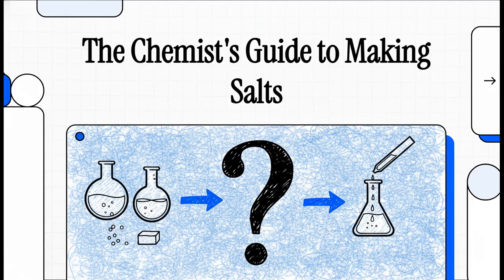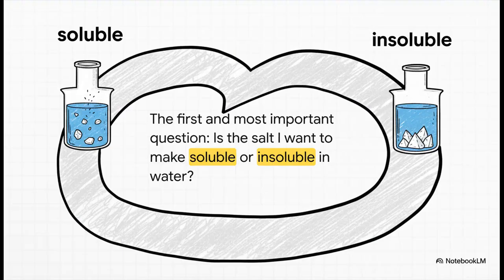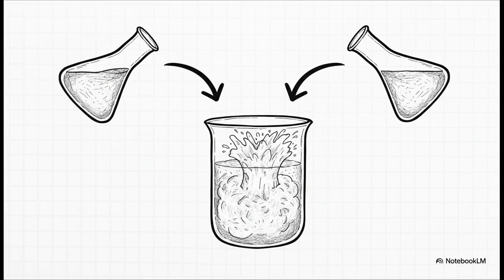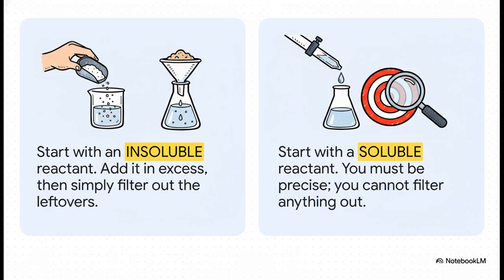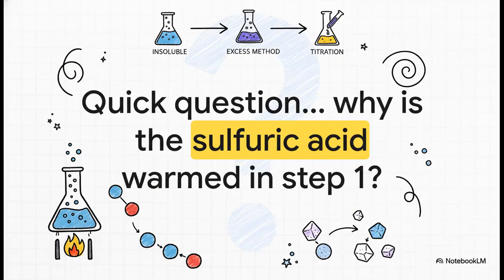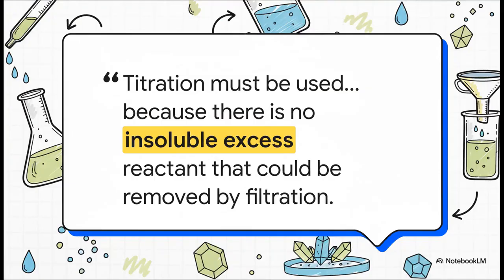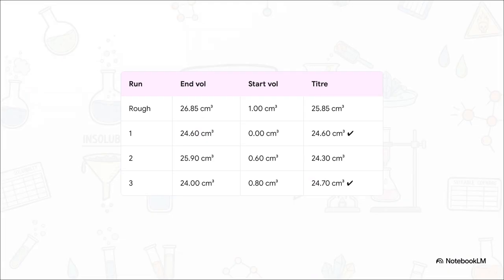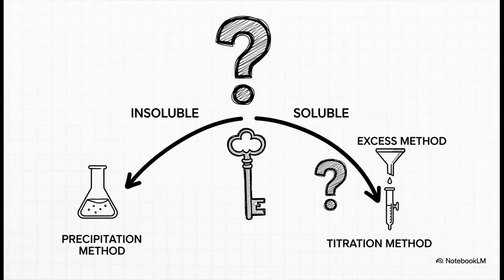Making Salts (Pure Dry Sample) - GCSE Science Combined Chemistry Pearson Edexcel -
4 Chemistry Lab 'Tricks' That Are Actually Genius

Following the steps of a chemistry experiment can sometimes feel like following a recipe without knowing why each ingredient is necessary. But behind these procedures lies a clever and often surprising logic. This article reveals the elegant thinking behind four fundamental techniques for creating chemical salts, taking us on a journey from brute-force methods to acts of absolute precision.

Sometimes, Adding Too Much is Exactly the Right Amount

It seems counter-intuitive, but a common strategy for making a soluble salt involves deliberately adding one reactant "in excess," meaning more than is needed to react completely. For example, when making copper sulfate, powdered copper oxide (an insoluble black powder) is added spoonful by spoonful to gently warmed sulfuric acid. You keep adding it until some powder is left unreacted at the bottom. This "brute force" approach is actually a clever way to guarantee a pure product. By adding excess copper oxide, you ensure every last drop of the sulfuric acid is used up. The genius is in the cleanup: because the leftover copper oxide is insoluble, it can be easily and completely removed by simple filtration. This elegant final step leaves behind a pure solution of the desired copper sulfate and water, with no contaminating acid left behind.

When Precision is Everything, You Titrate

The "add excess and filter" trick works beautifully when one reactant is a solid. But what if you need to make a salt from two soluble reactants, like an acid and an alkali? Adding too much of either would contaminate the final solution, and with no solid to filter out, you have a new challenge. The elegant solution is a procedure called titration. Think of it as a chemical conversation where you need to find the exact point where the two speakers have perfectly cancelled each other out. Using specialized equipment like a pipette for a precise starting volume and a burette to add the second liquid with extreme control, chemists can find the exact amounts needed. An indicator dye signals the moment of perfect neutralization with a change in color. To achieve the highest accuracy, the second liquid is added drop-by-drop near this "end-point" until the results are repeatable, or "concordant"—meaning the volumes measured are within 0.10 cm³ of each other. This incredible precision ensures the final solution contains nothing but pure salt and water.

You Can Create a Solid Instantly from Two Clear Liquids

One of the most visually striking events in a lab is a precipitation reaction, where an insoluble salt forms as if from nowhere. This process involves simply mixing two suitable soluble solutions. Instantly, where there were once two clear liquids, a solid substance—the precipitate—forms and becomes suspended in the solution. The method is remarkably straightforward: the two solutions are mixed to form the precipitate, the mixture is poured through a filter to separate the solid, the captured solid is washed with distilled water to remove any lingering soluble contaminants, and finally, the pure salt is left to dry. Using distilled water for washing is critical, as tap water contains its own dissolved salts that would spoil the pure product.

Chemistry Has 'Cheat Codes' for Predicting Reactions

How do chemists know which two clear solutions to mix to create a specific solid precipitate? They use a powerful predictive tool known as the "solubility rules." These are simple guidelines that act like cheat codes for predicting whether a substance will dissolve in water. Two of the most foundational rules are that all nitrates are soluble, and all common sodium, potassium, and ammonium salts are soluble. Chemists use these rules to engineer reactions with confidence. For instance, if you want to produce an insoluble precipitate of a salt called XY, the rules provide a simple recipe: mix a solution of X nitrate with a solution of sodium Y. This demonstrates how a few fundamental principles can demystify the entire process, allowing chemists to select the right ingredients to create the exact substance they need.

Beyond the Recipe

These procedures show that chemistry isn't just about following steps; it's about devising elegant solutions to specific challenges. Each technique is a testament to the simple, underlying logic that governs how substances interact. What other parts of the world operate on simple, elegant rules that we rarely stop to notice?